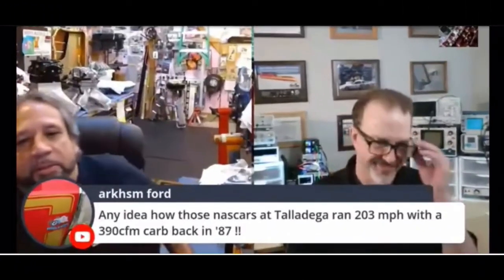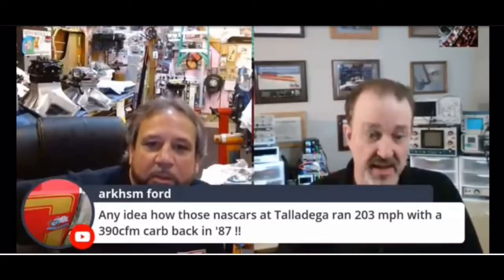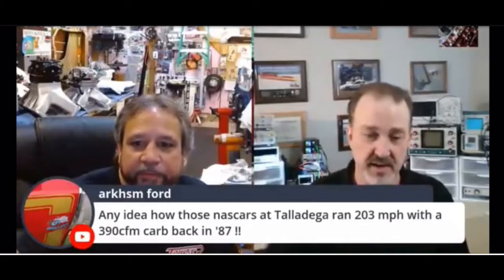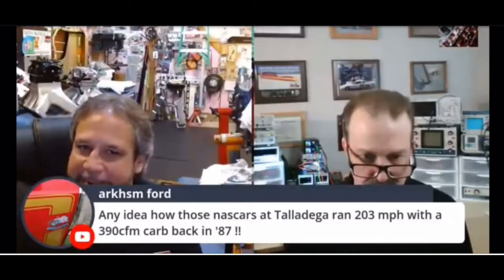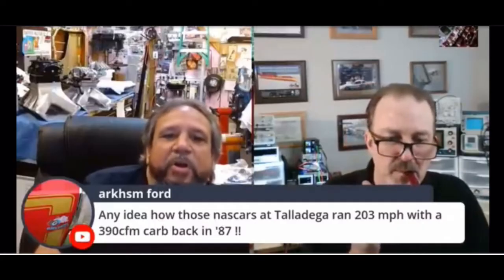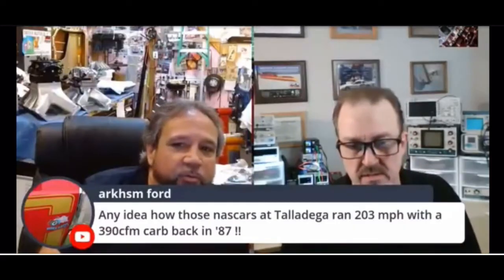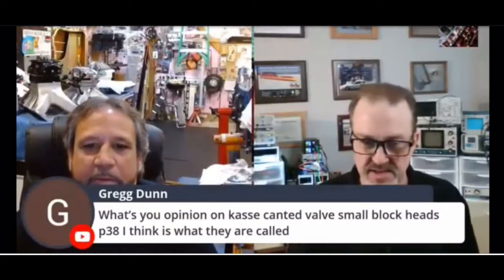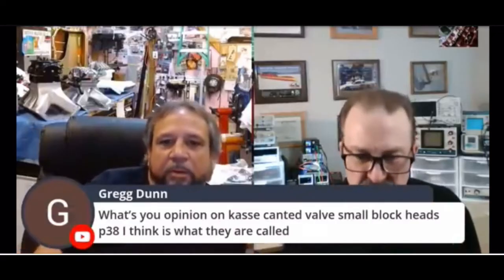DBG: How Did NASCAR Racers Go Over 200 mph With 390 CFM Holley Carbs, And Limiting Factors Fun Chat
This is an excerpt of a Live Chat with Darin Morgan. Just a fun to listen too vid. Darin discusses how NASCAR cars can go over 200mph, engines, gears, and what are the limiting factors, including restrictor plates, limiting engine speeds. Human limiting factors.  Darin Discuses Kaase canted valve P-38 cylinder head, and definition of "Conventional" cylinder heads, comparative head flows, Mercedes pushrod engine, apparently had unlimited boost rules in the class involved. I also add links to measuring piston to valve clearance, 3 deferent methods,  Dial Indicator, Clay, and Loaded. The videos are also located under my engine building tech playlist.  DragBoss Garage: Always Seeing And Learning Something New"